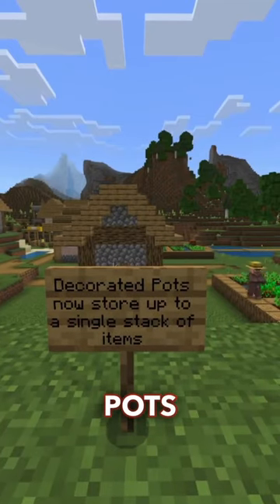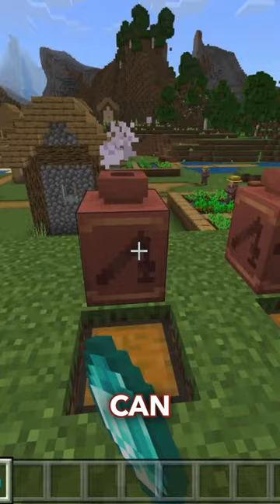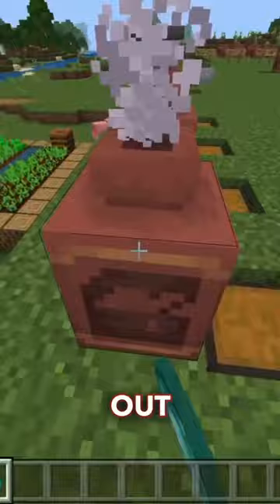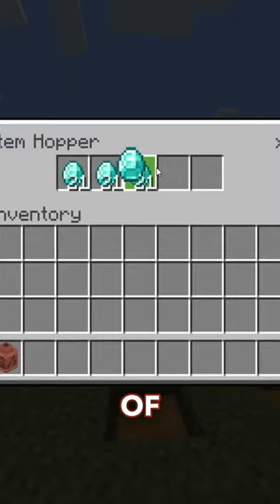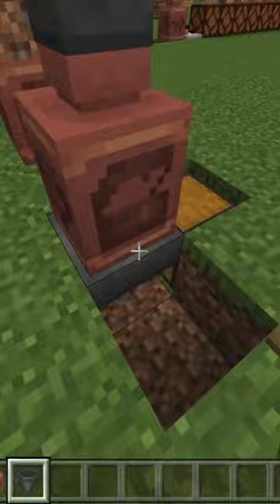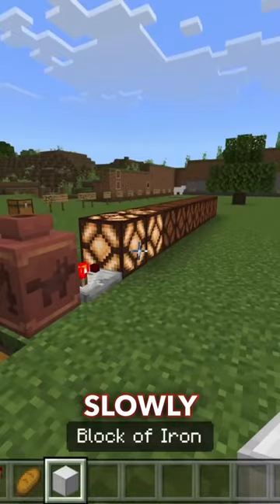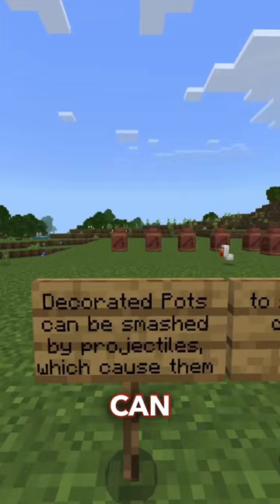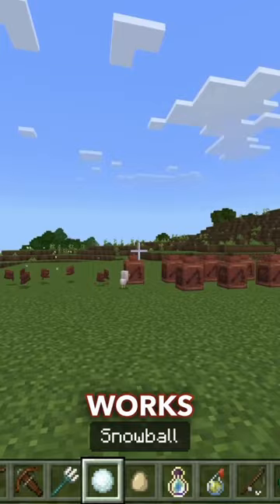Minecraft added Redstone Storage Pots!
Decorated pots can now be used for Storing a single stack of items, they are also functional with Redstone and can now be smashed open with projectiles!